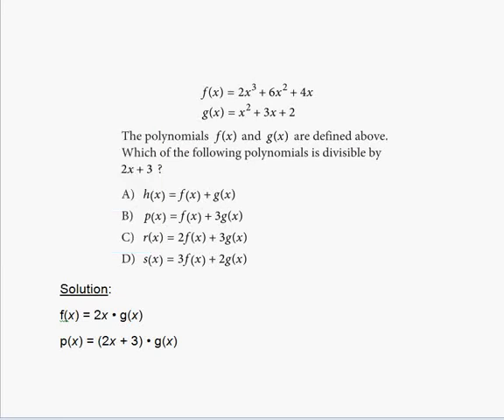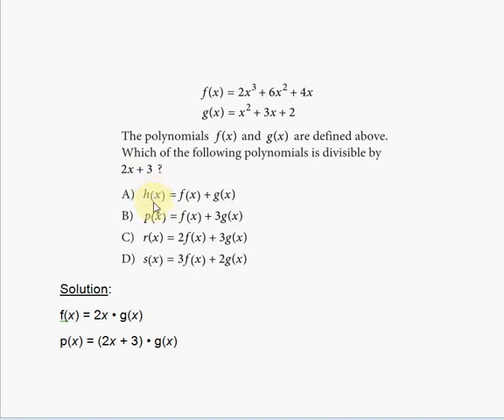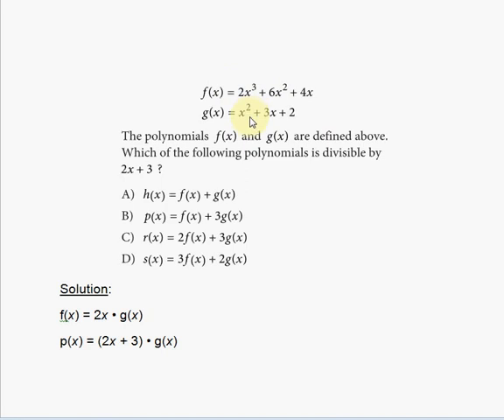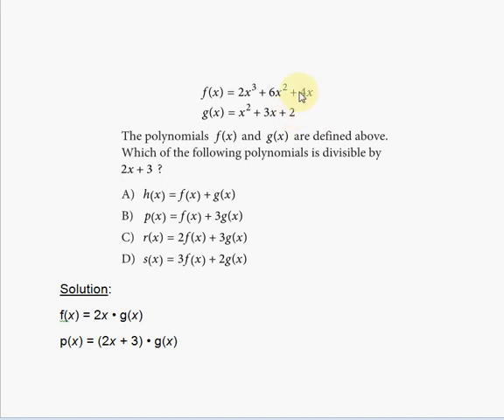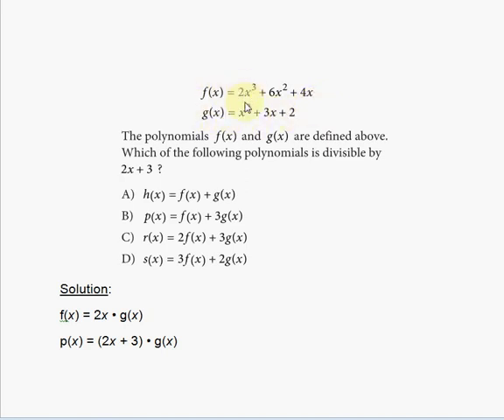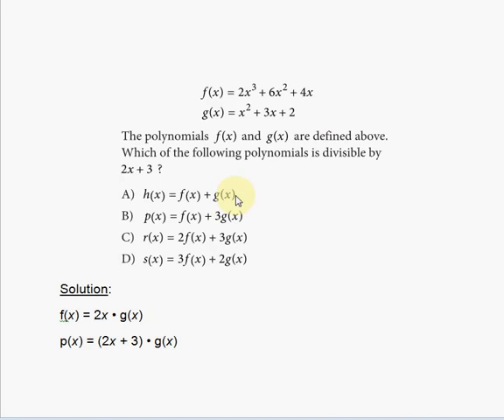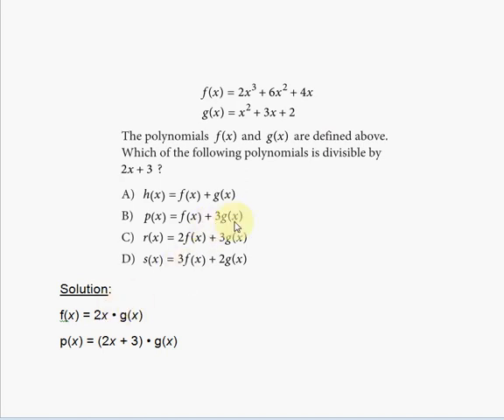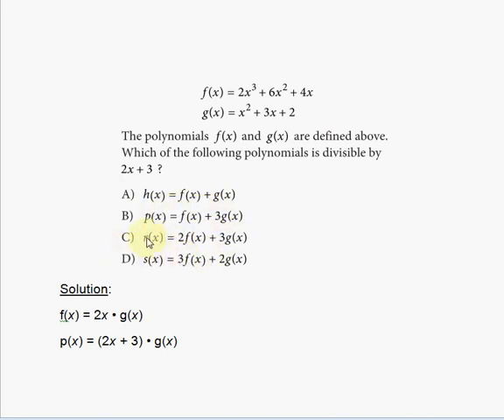SAT Practice Test 4 Section 4 Problem 25 ! ! ! ! !